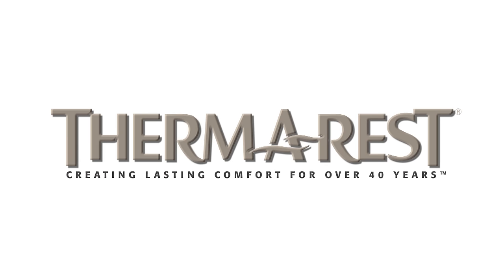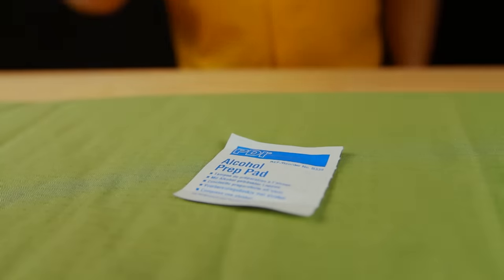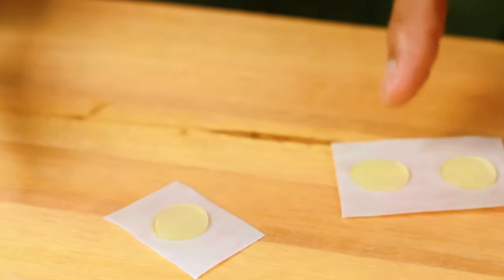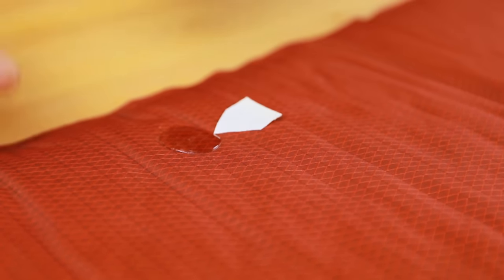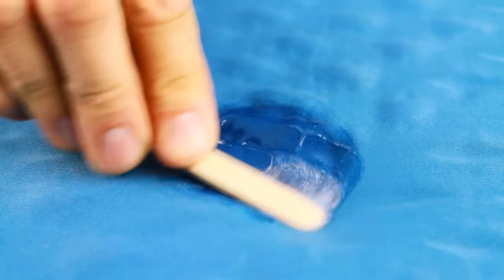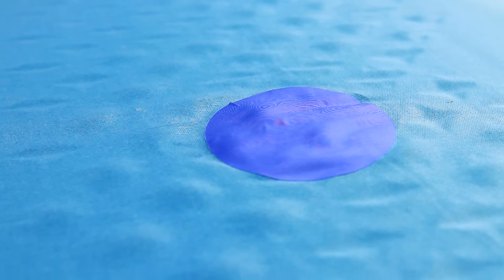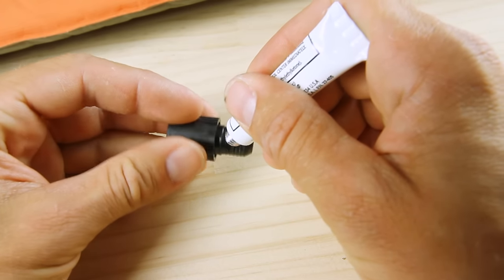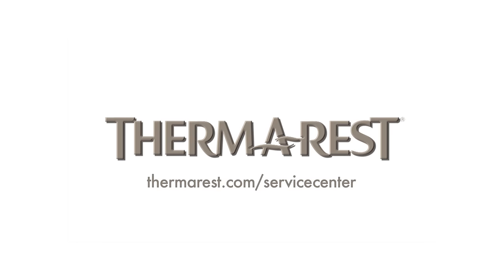Repairing Your Therm-a-Rest® Mattress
These step-by-step instructions will help you find and repair punctures in any inflatable Therm-a-Rest mattress with the Classic Valve. Please note: This does not cover the maintenance needed for the WingLock or TwinLock Valves.
Two repair methods are shown in detail, along with valve replacement instructions. If you have further questions, please contact a Therm-a-Rest customer service representative.